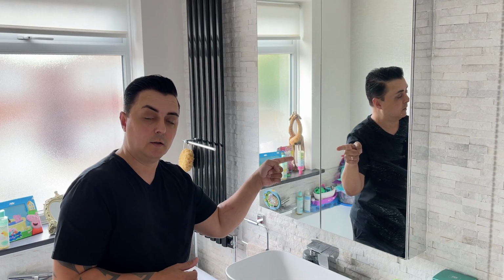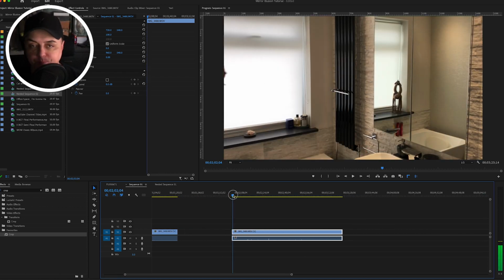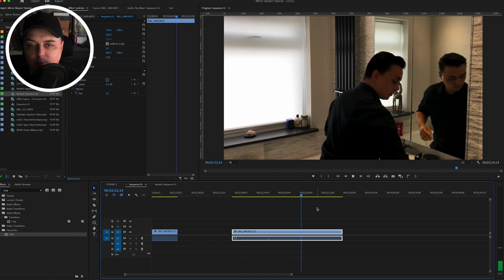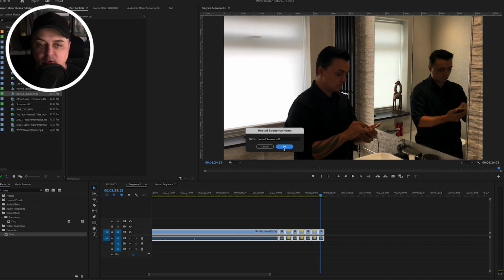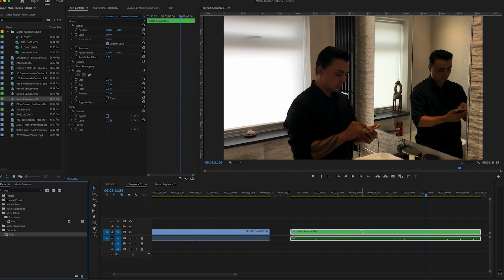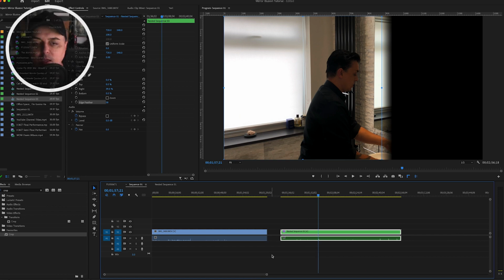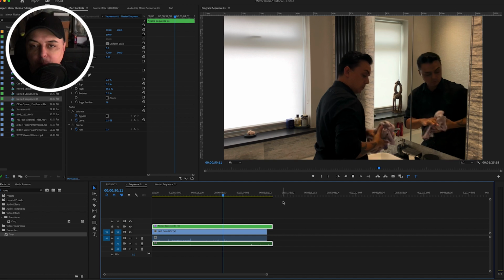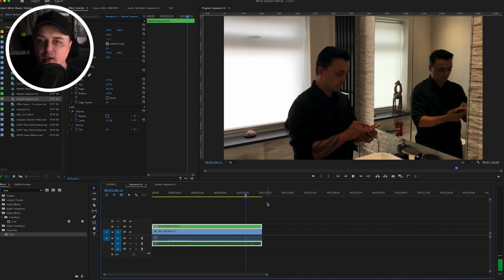HOW TO create a SPOOKY MIRROR ILLUSION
I've had such an amazing response from this short video on TikTok, Instagram and here on Youtube.

Music Credit to White Bat Audio (check them out on Youtube..)

Britain's Got Talent Magician and Mind Reader Marc Spelmann also known as Magician 'X' caused an internet phenomenon when his 2018 Golden Buzzer audition went viral around the world. His audition was the most watched performance of the entire series in 2018 going global with 100 million views across social media.

In 2019 he secretly returned as masked magician 'X' only revealing his true identity in the grand final to the astonishment of the millions watching and all on the production team.
His unmasking trended on Twitter and in the number one spot on youtube for two days. 'X' is the fastest most highest viewed act in BGT history with over 100 million views in weeks. Since then Marc Spelmann and 'X' have to date reached over half a billion views globally.

Marc is a professional performer of 20 years plus but also loves filming, editing, illustrating, painting and photography so please Subscribe, Like and get involved, Marc would love to connect with you here and on his other social media platforms.

So Like, Follow and interact below.